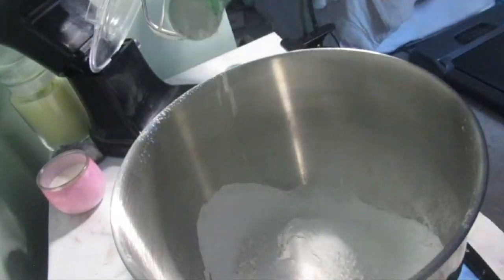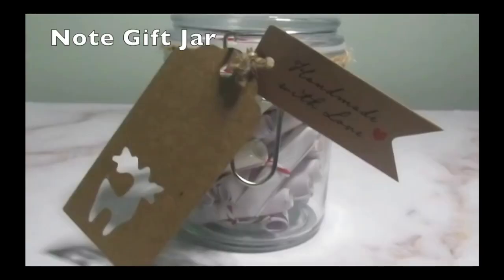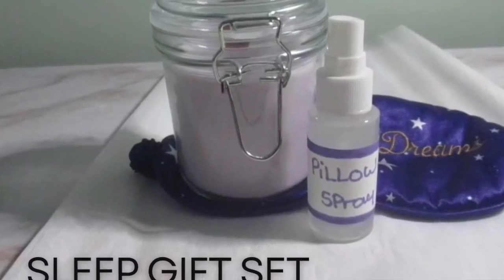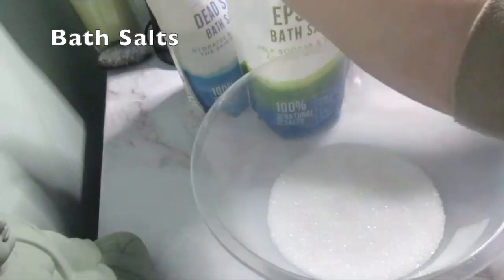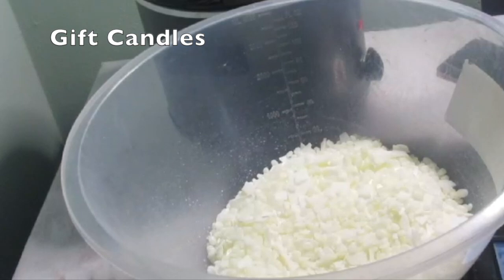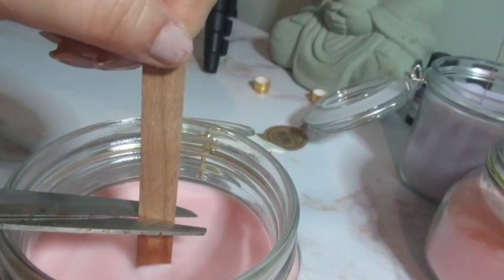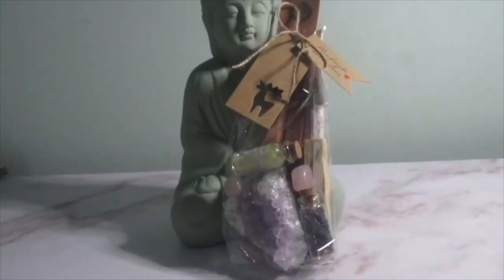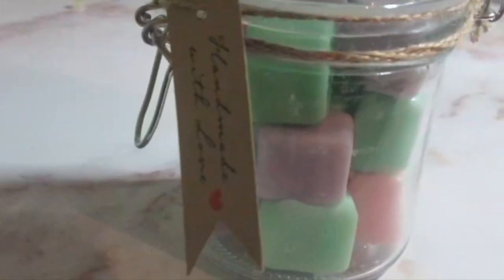Homemade Christmas Gifts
In todays video i am sharing these easy to make homemade christmas gifts,
these are great if on a budget or if you just want to add a more personal touch to someones christmas gift this year.
Let me know if you would like to receive any of these and if you try making them yourself let me know how yours turn out.